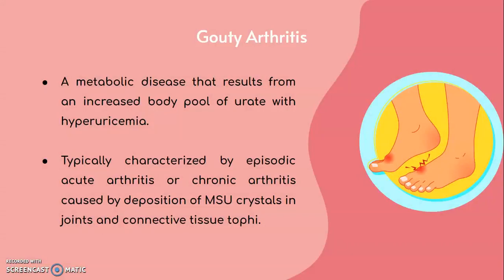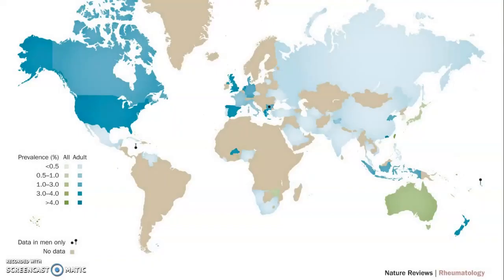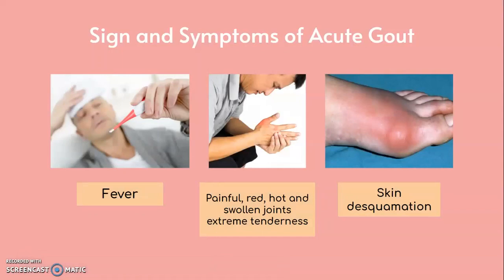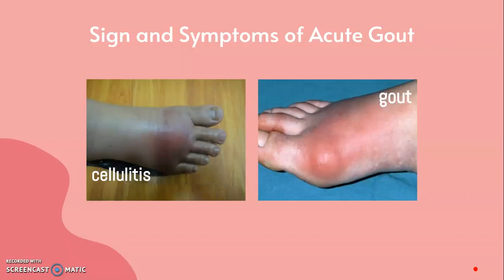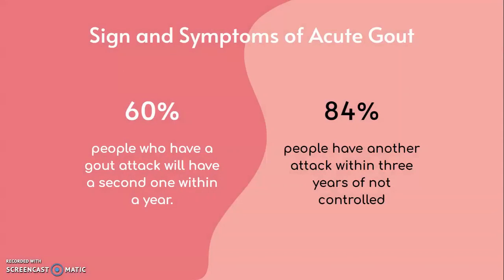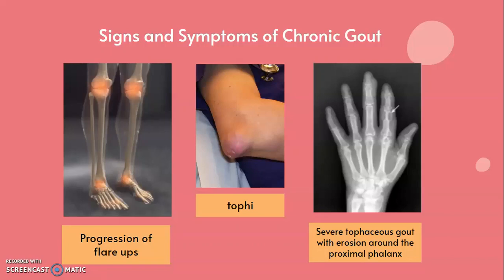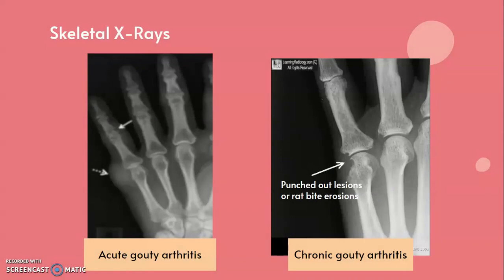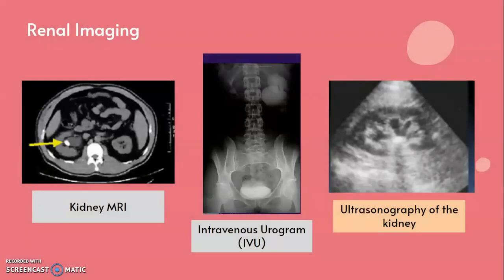Clinical Aspect of Gouty Arthritis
Sign and symptoms of acute vs chronic gout
Epidemiology
Diagnostic criteria for clinical diagnosis
Tests for gout: renal imaging and skeletal xray